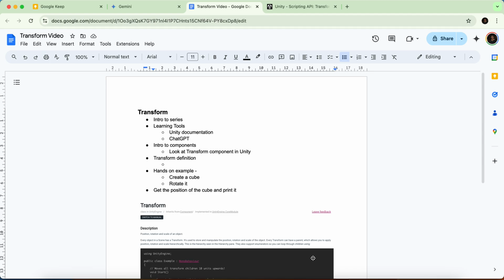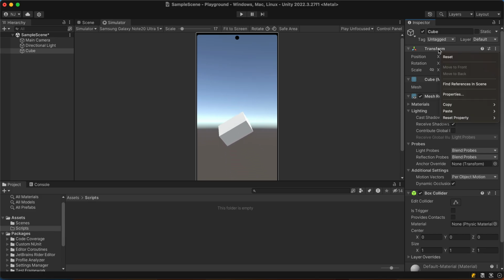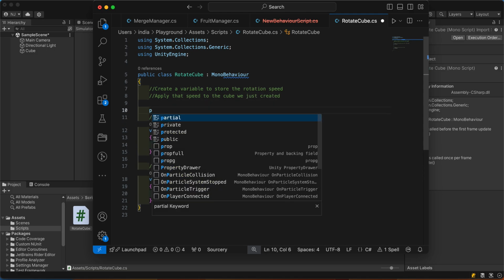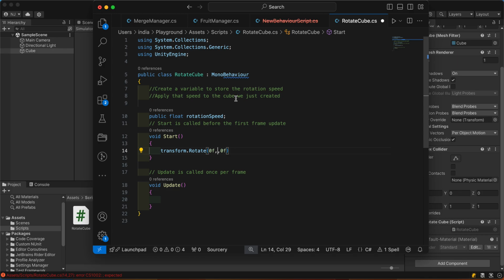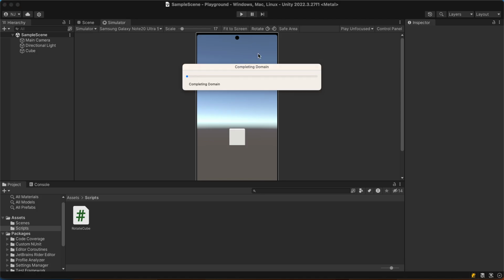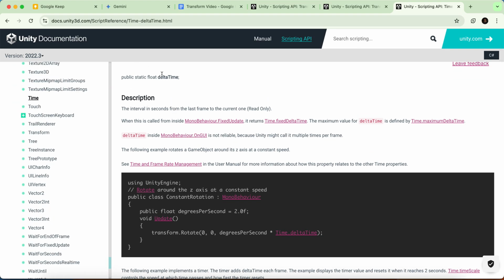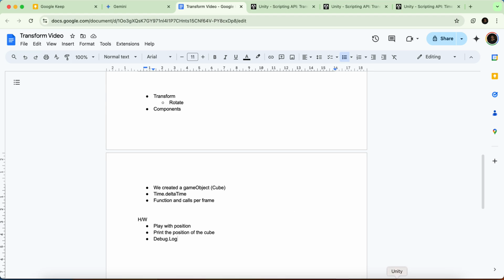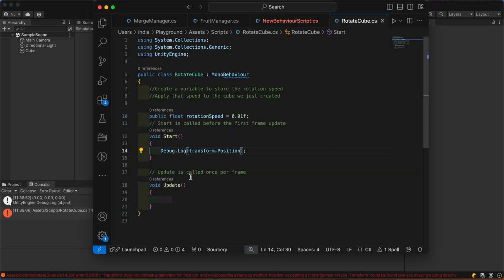Unity and C# Basics 2024 - Transform: Rotate, Position and Scale Objects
Master the basics of Unity
Covers the Transform component - Rotation, Position and Scale
In addition, learn about function calls and ensuring consistency of speed across devices